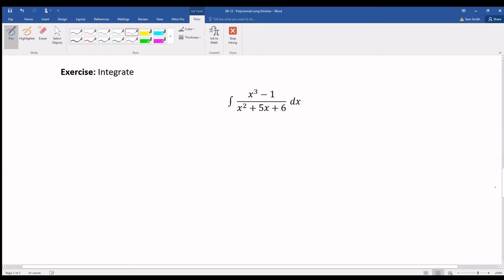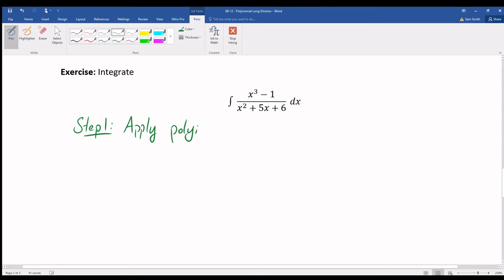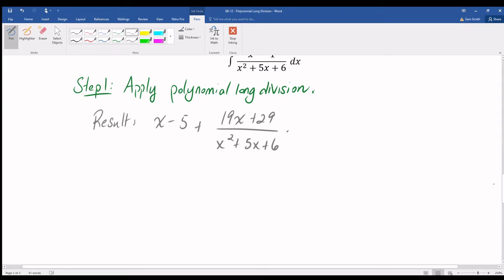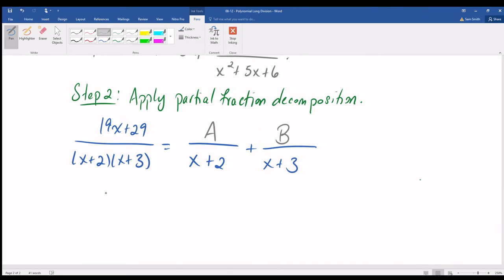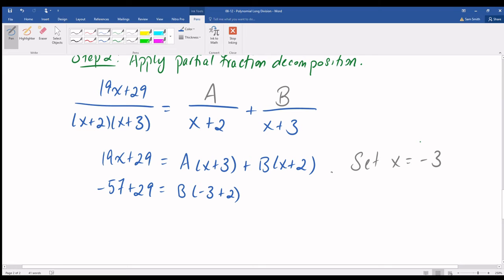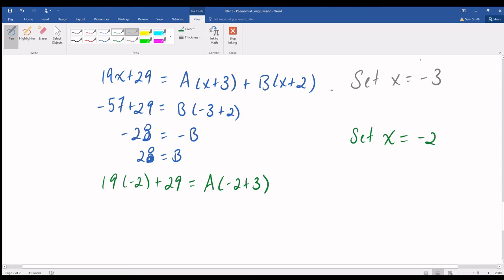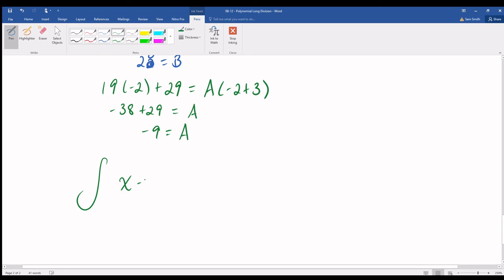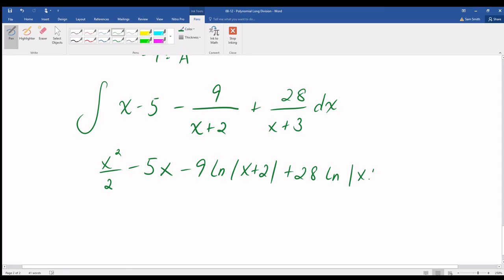Calculus II - 56 - Using Polynomial Long Division for Integration